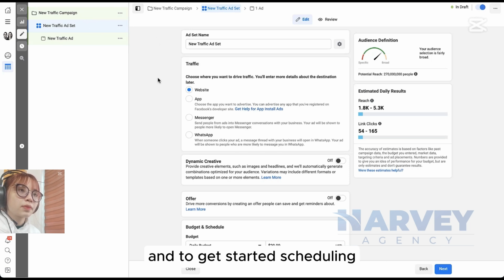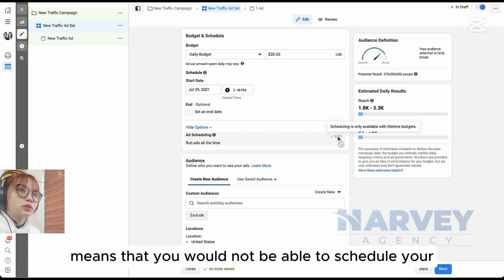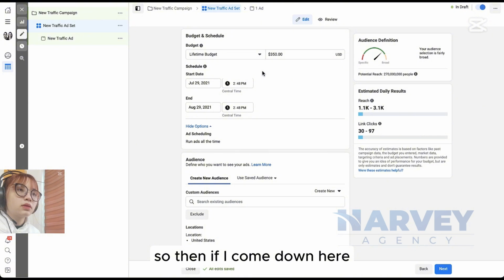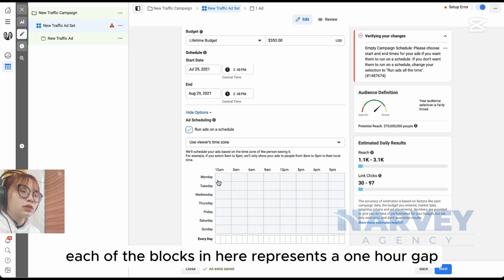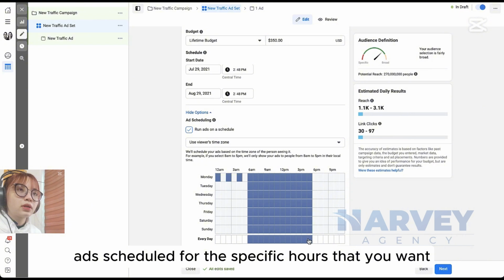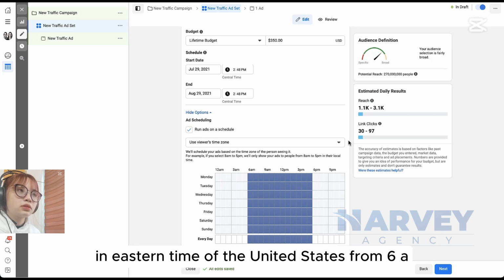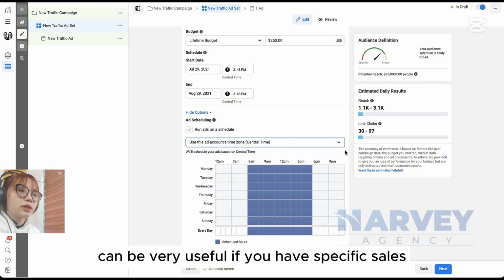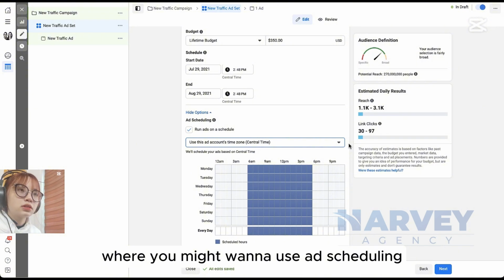HarveyBrown | How to schedule ads